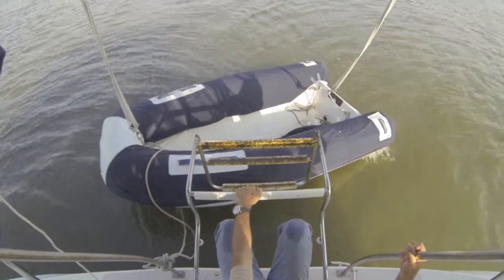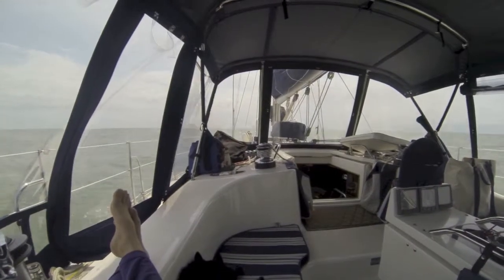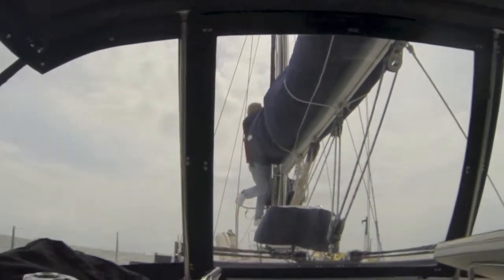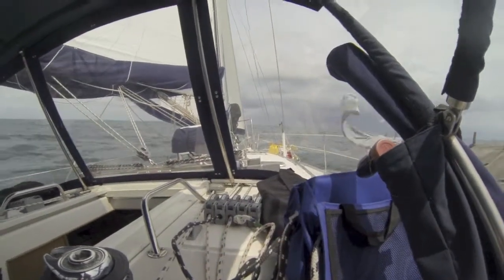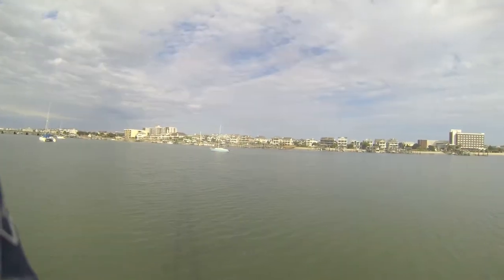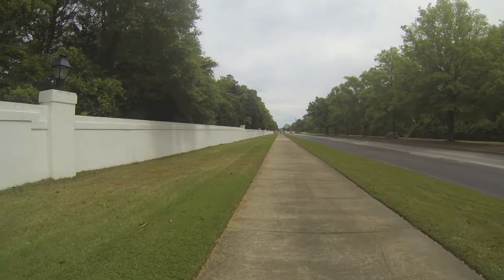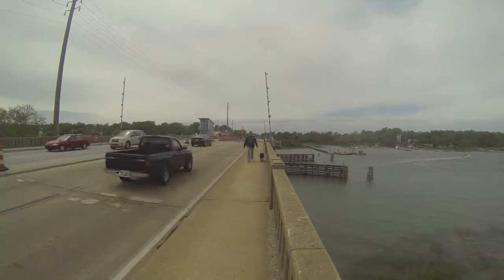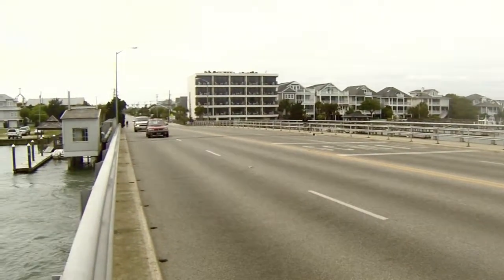S/V Country Dancer - Wrightsville, NC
Join the S/V Country Dancer as she blogs her way from Tampa to Galway Ireland